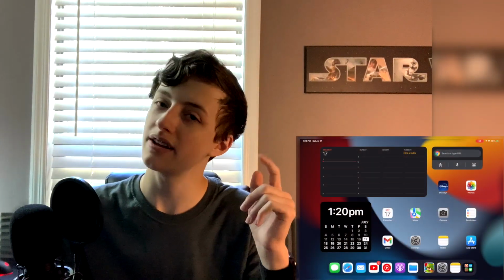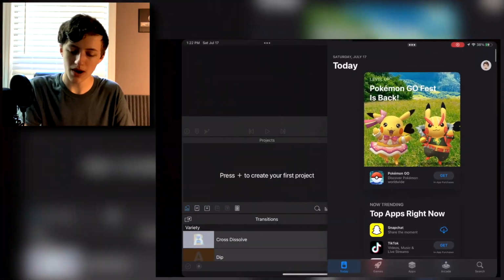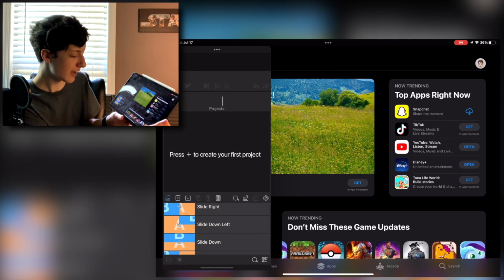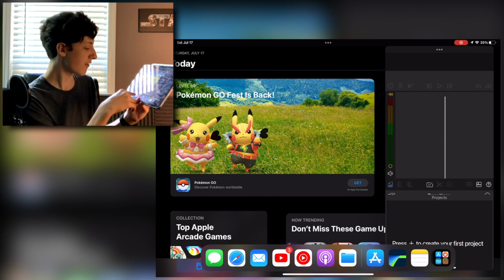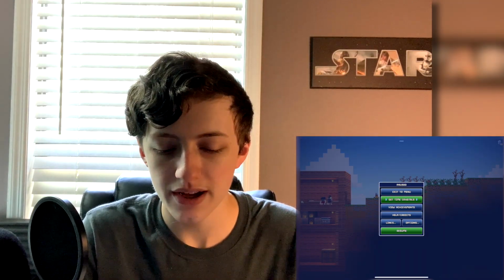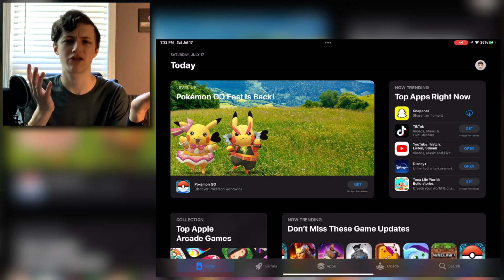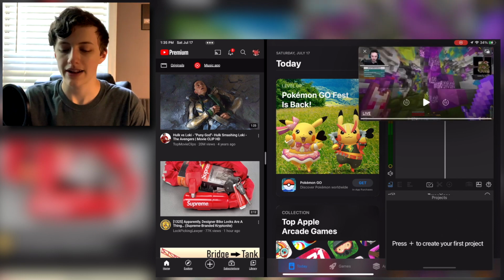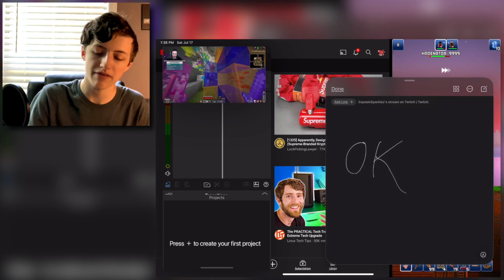How To Multitask on iPadOS 15-17!!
This is how to Multitask on iPadOS 15.

Time Card things :
0:00 - 0:26 Intro
0:27 - 5:10 Basic Multitasking
5:11 - 6:23 Moderate Multitasking
6:24 - 8:40 Advanced Multitasking
8:41 - 9:19 Conclusion
9:20 - 10:02 Outro